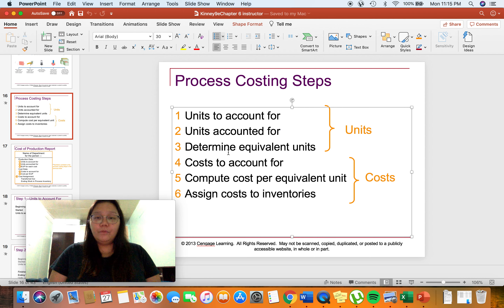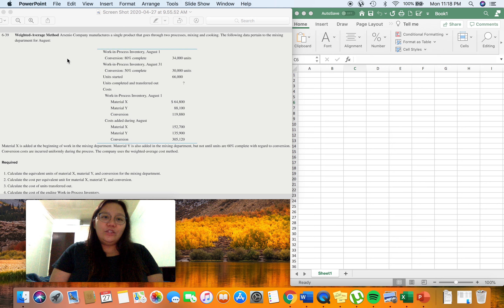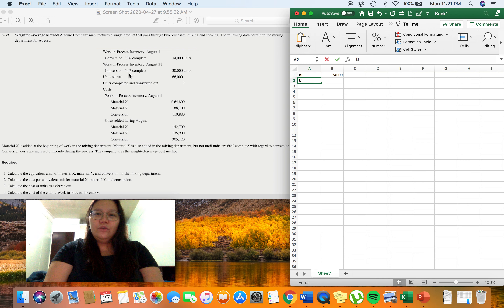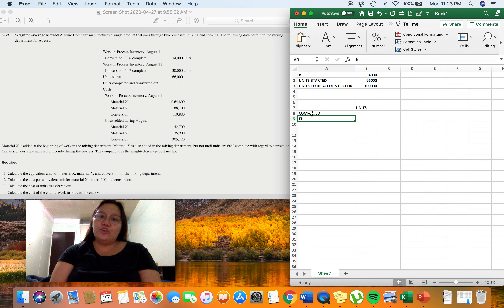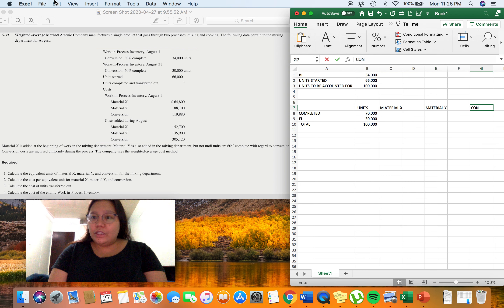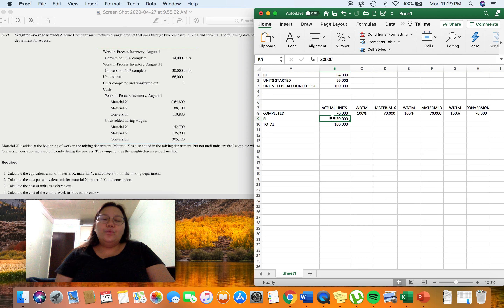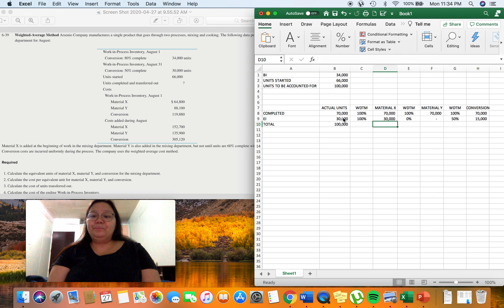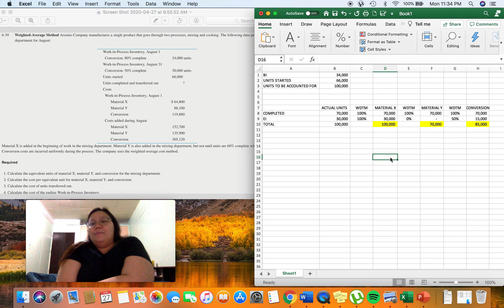Process Costing - WA Arsenio Company